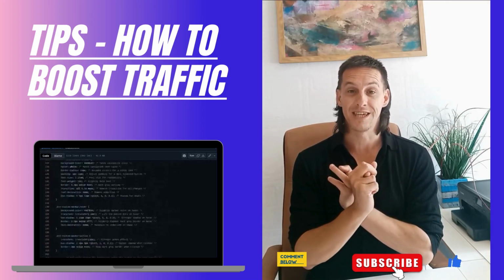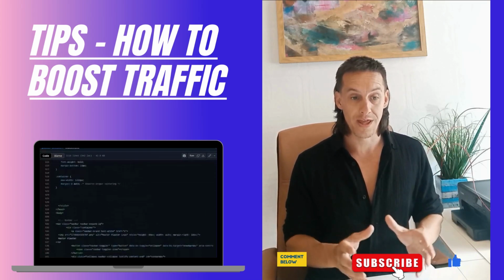How to get more traffic to your website.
🚀 Want MORE traffic to your website? In this video, I share my BEST tips and tricks to help you boost your website visitors FAST — whether you’re running a business, blog, or online store.

You’ll learn:
✅ How to drive free traffic to your website
✅ Proven SEO strategies that work in 2025
✅ Social media hacks to get more clicks
✅ Smart content marketing tips
✅ The #1 mistake most people make (and how to avoid it!)

These website traffic methods are simple, beginner-friendly, and designed to help you grow your audience and make more money online.

💡 Don’t just build a website — get people to SEE it!

📌 Watch until the end for my bonus tip that can double your visitors overnight.